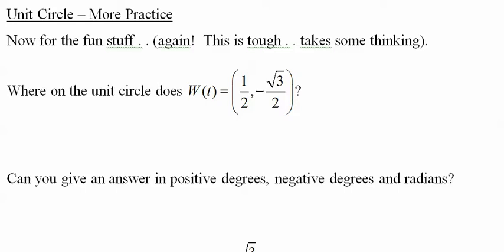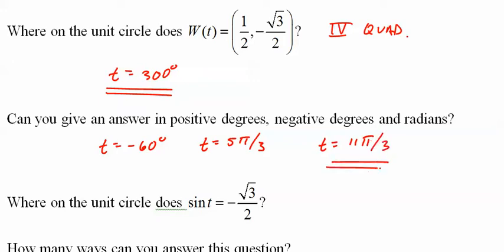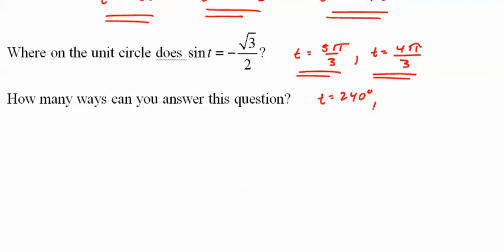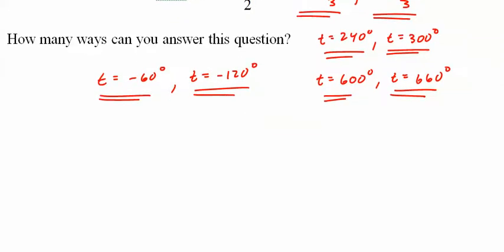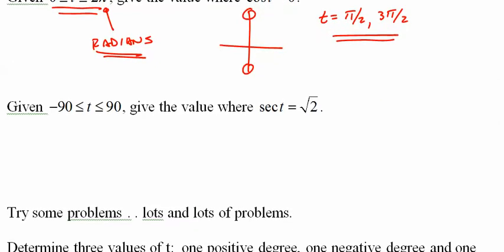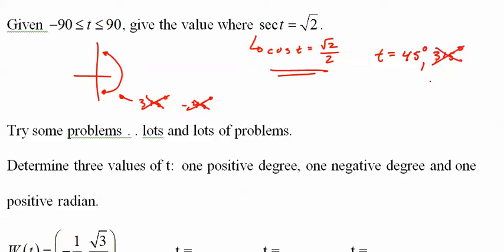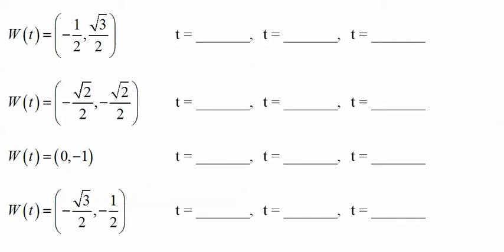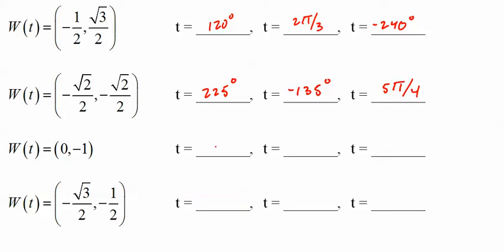210 and 240 The Unit Circle Continued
Algebra 2 Honors lesson on using the Unit Circle